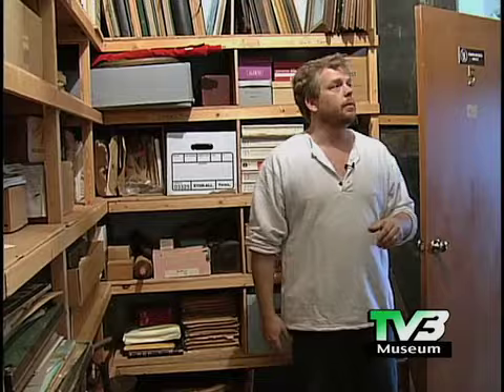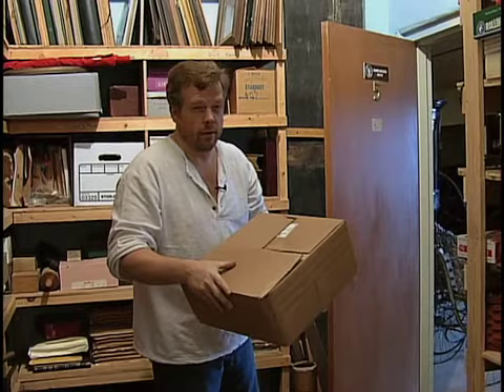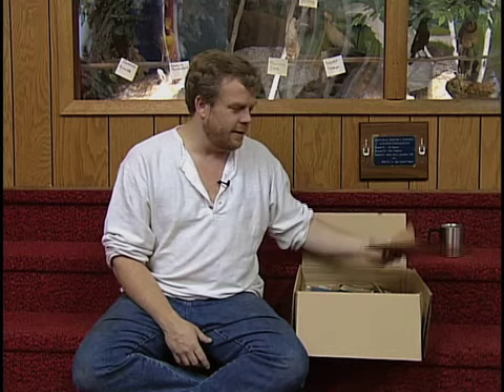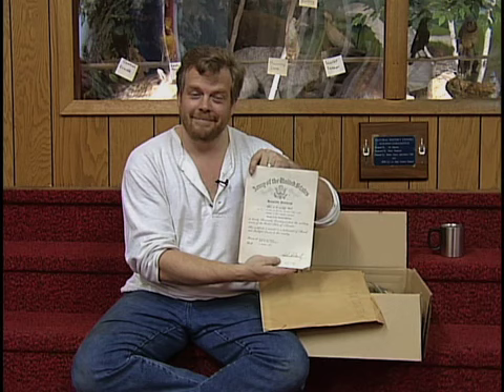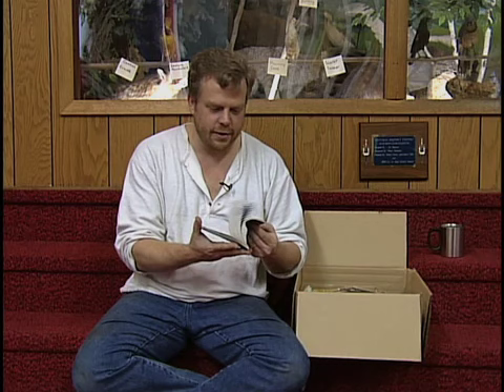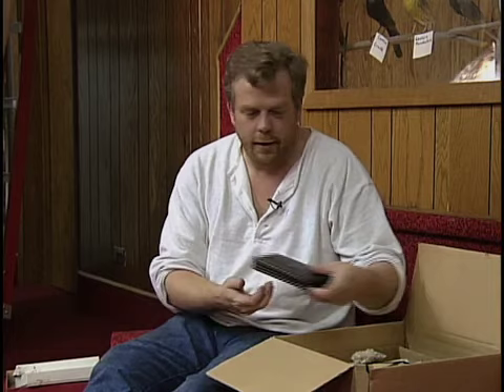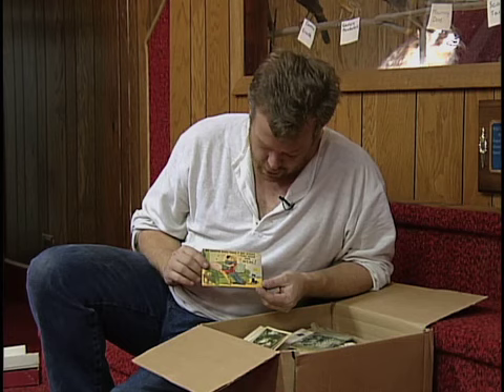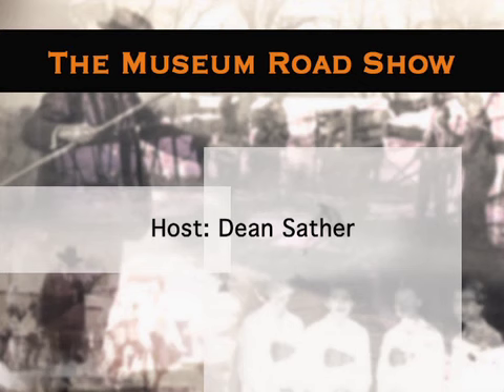Military Artifacts - museum road show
Dean Sather goes through a box of military memorabilia